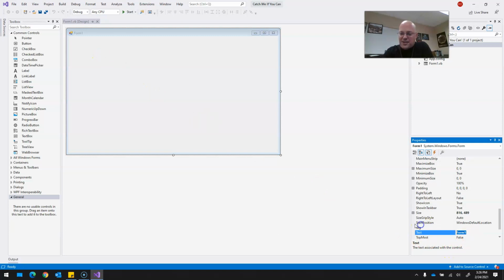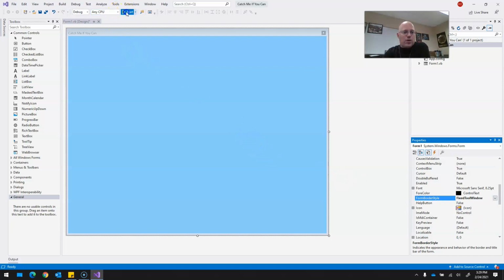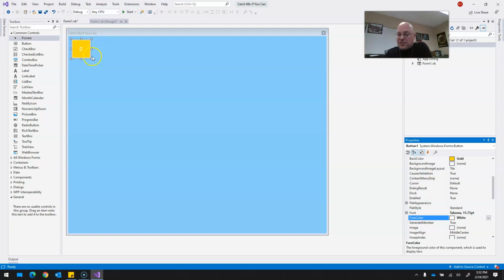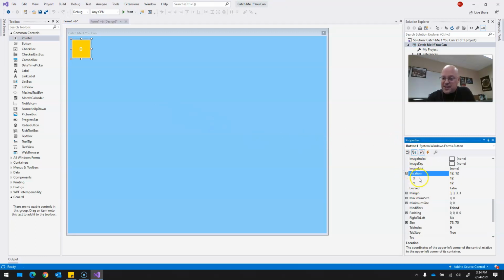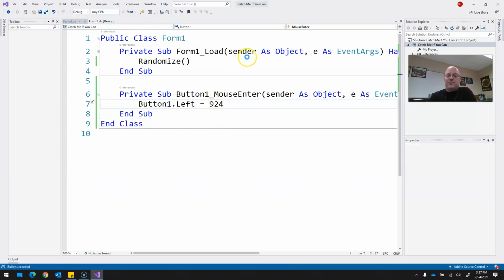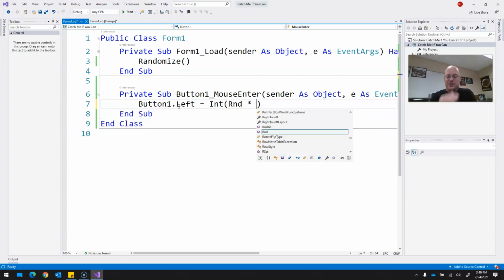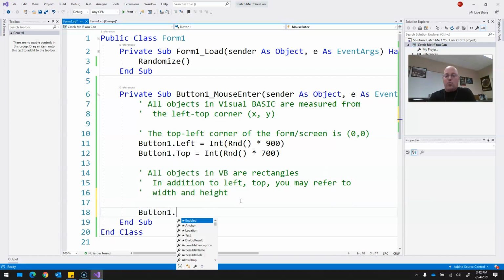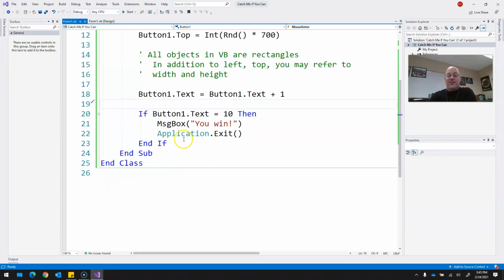ICS VB Catch Me If You Can